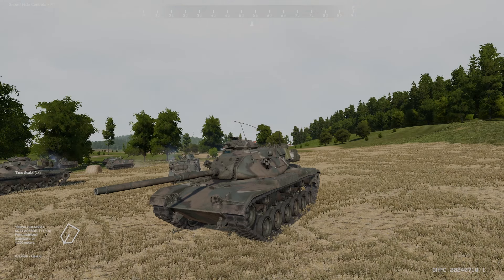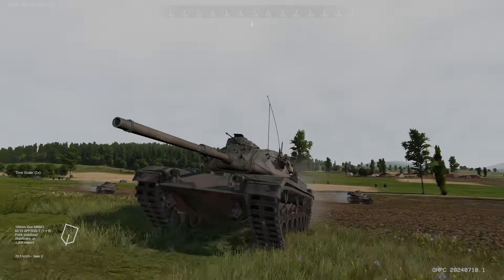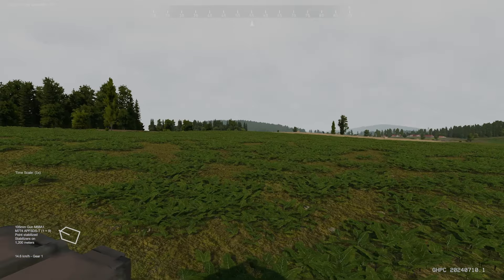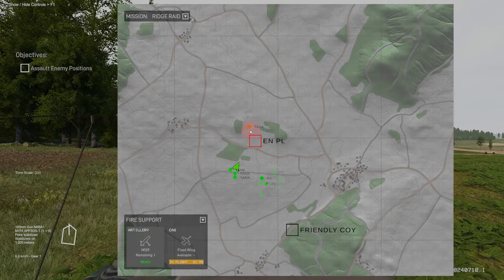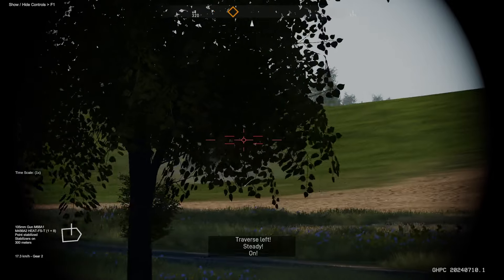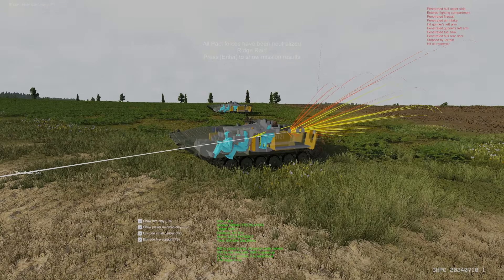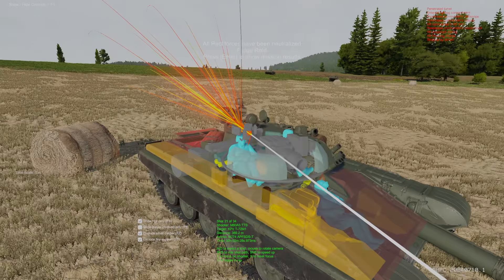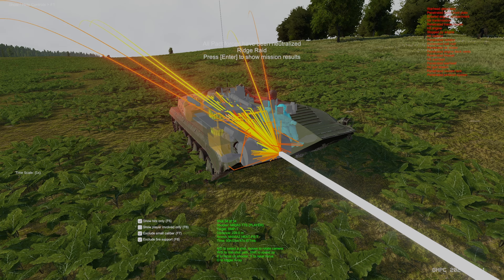American Armour Push takes out Soviet Tanks! | Gunner, Heat PC! - GHPC Gameplay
Gunner, Heat, PC! is in Early Access on Steam!